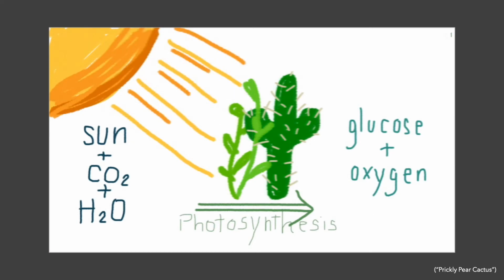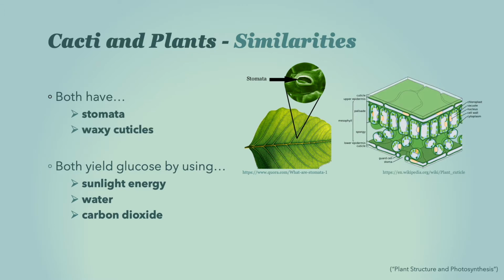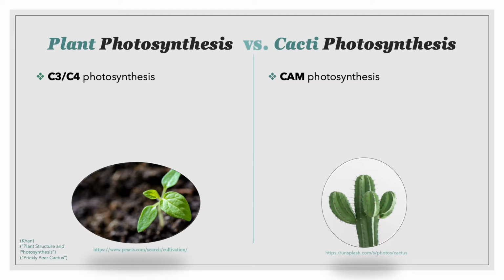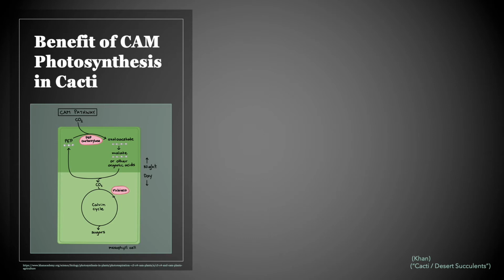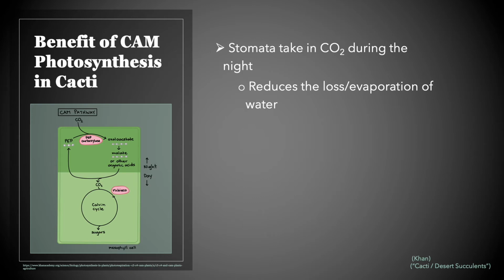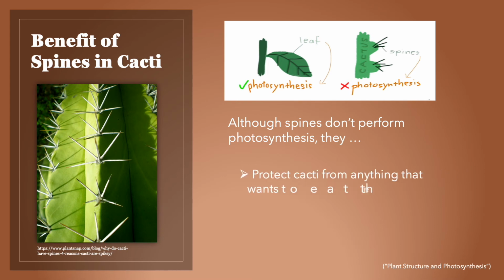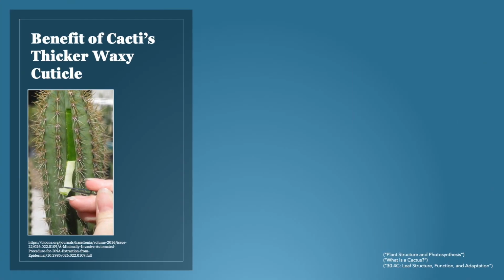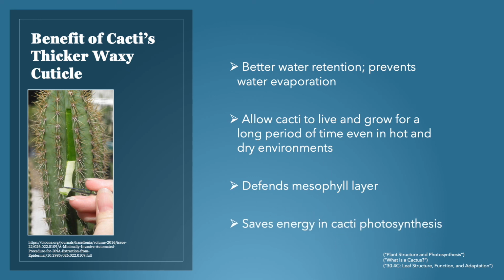Photosynthesis in Cacti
In this video, I will be discussing photosynthesis in cacti, how it differs from plant photosynthesis, and the benefits of its differences.

Music Info: Uplifting Acoustic by AShamaluevMusic.